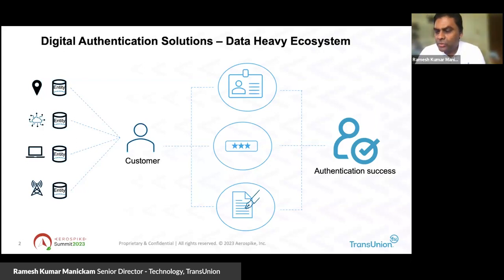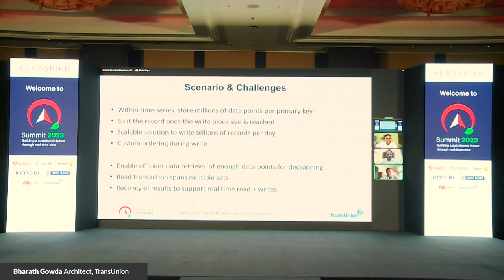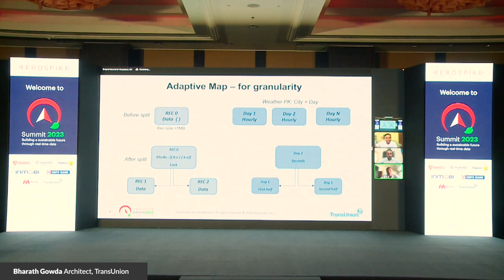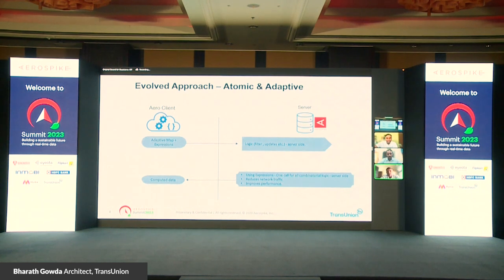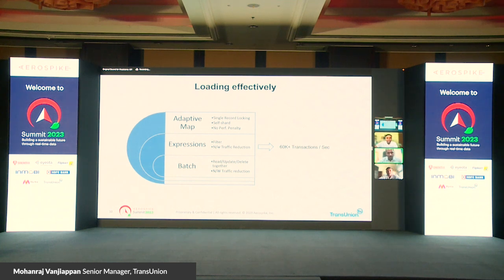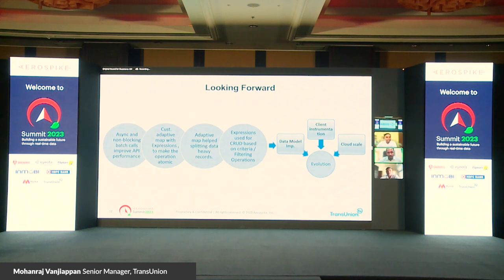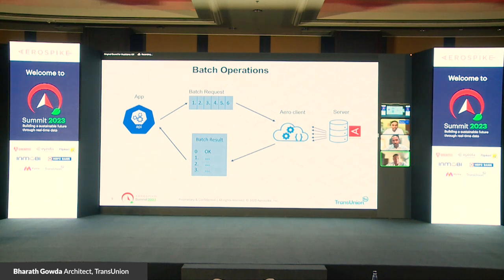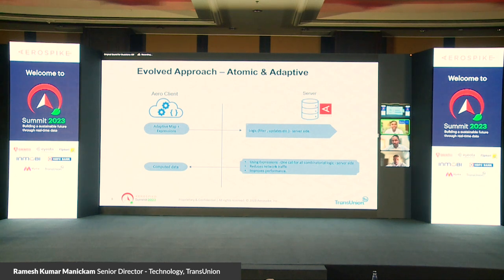TransUnion: Scaling Data Heavy Transactions w/ Aerospike + Adaptive Map | Aerospike APJ Summit 2023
Hear how TransUnion handles scaling data-heavy transactions for fraud prevention and risk solutions using Aerospike and Adaptive Map.

In this session, Ramesh Kumar Manickam, Senior Director of Technology, TransUnion Global Capability Center, Mohanraj Vanjiappan, Senior Manager, TransUnion Global Capability Center, and Bharath Gowda, Architect, TransUnion Global Capability Center, discuss challenges faced during data migration and highlight their technical solutions.

Highlights covered:
🌱 TransUnion's digital authentication solutions authenticate consumers behind devices for various transactions and industries, flagging high-risk interactions for digital fraud prevention while reducing friction for customers.

🌱 TransUnion's data-heavy ecosystem utilizes Aerospike cluster with all-flash configuration, storing billions of records containing identity and transactional data, updating nearly 4 billion records daily.

🌱 Challenges during data migration included splitting time series data across multiple records due to Aerospike's record size restriction, maintaining custom ordering, and ensuring sub-millisecond to millisecond response times for transactions.

🌱 TransUnion implemented Adaptive Map, a customized solution, to dynamically scale and split records, enabling efficient data management without code changes. They incorporated Expressions, a domain-specific language, for server-side business logic, enhancing performance and scalability.

🌱 Batch operations and asynchronous calls were utilized to optimize data loading and reading, achieving response times within milliseconds for customer AP transactions, and loading 60k+ transactions per second.

-🌱 Custom charts provided by Aerospike allowed TransUnion to monitor batch operations effectively, ensuring 99% of batch operations were completed within 90 milliseconds and 99.9% within 150 milliseconds.

🌱 TransUnion successfully handled global customer transactions, demonstrating the scalability and efficiency of their adapted solution.

Webinar: Powering a Sustainable Future - The Role of Software in Reducing IT Infrastructure Emissions